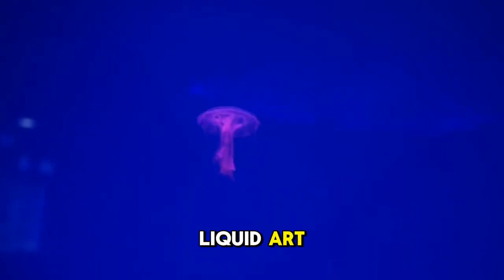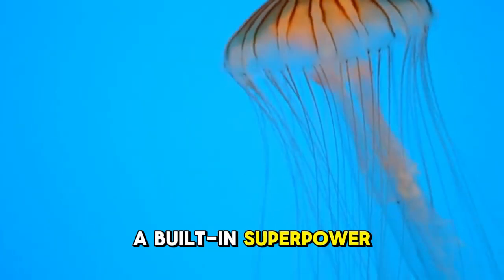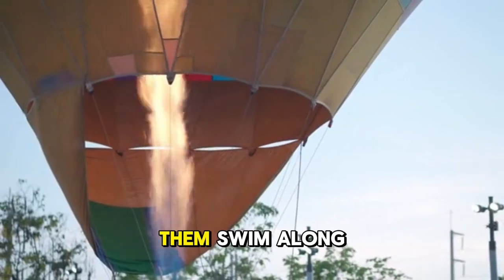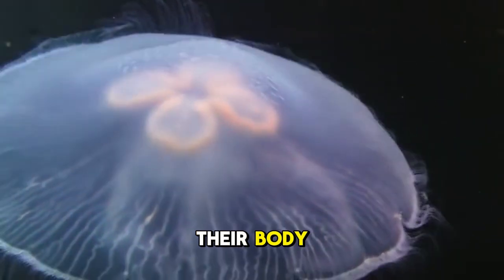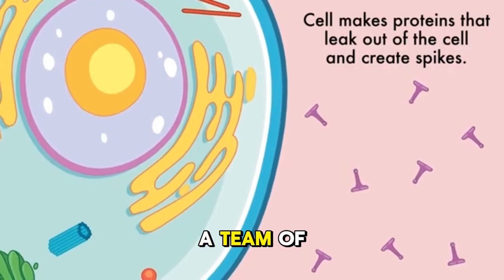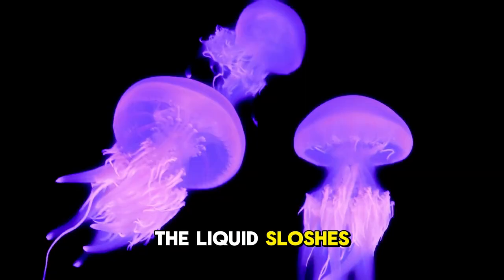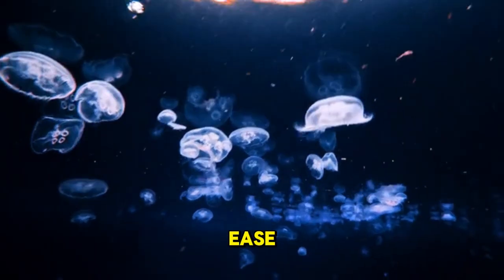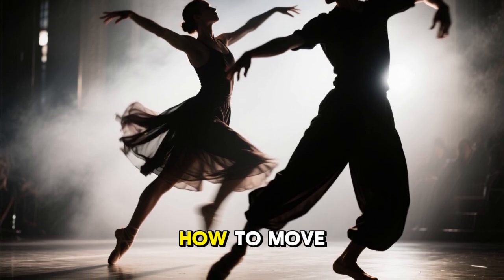Jellyfish Moves Like Liquid Art